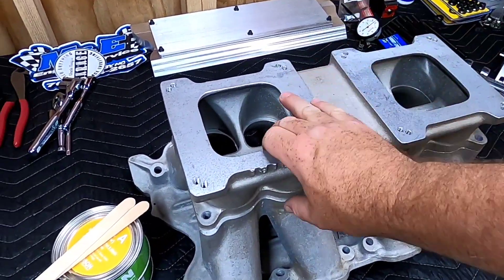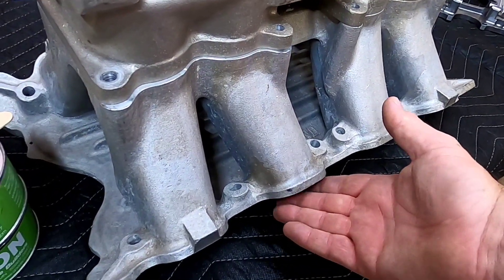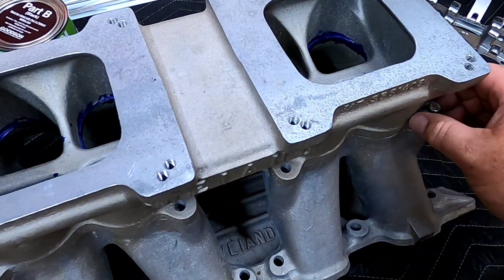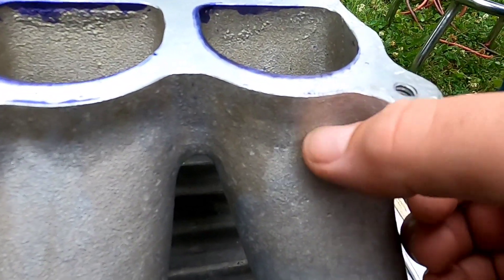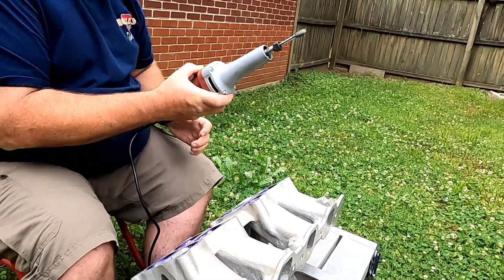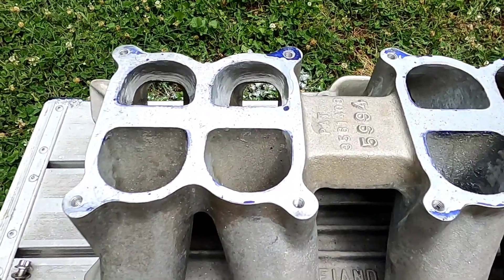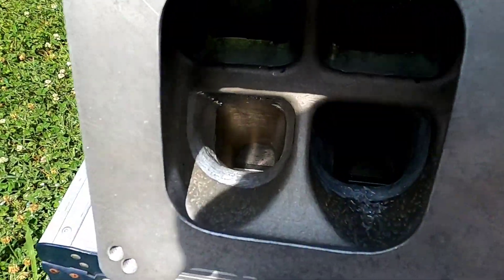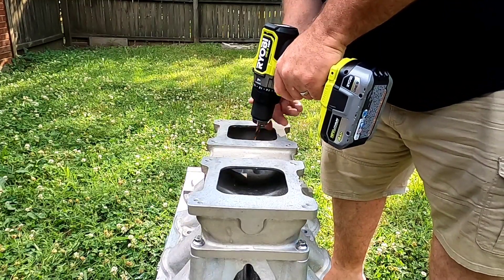Tunnel Ram Intake Porting for POWER!!!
Today I begin the porting process on the 351 Cleveland Weiand Hi-Ram Using the techniques that David Vizard had taught me over the years. I take a 50 year old design and apply modern tricks to it so it will the needed to make the 750HP NA pumpgas goal for Project MIXED UP BOSS

Check out @marvingvx1 , @DragBoss351Cleveland here on YouTube for more Tunnel Ram Videos!